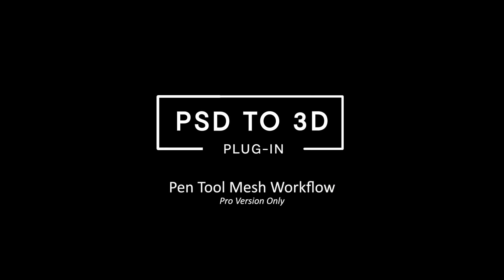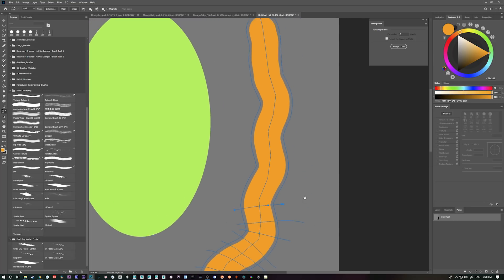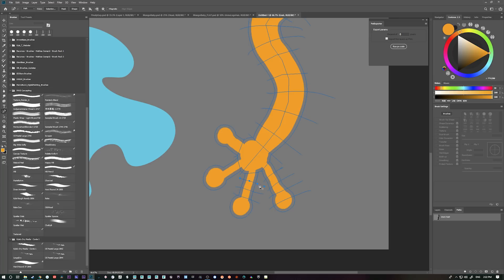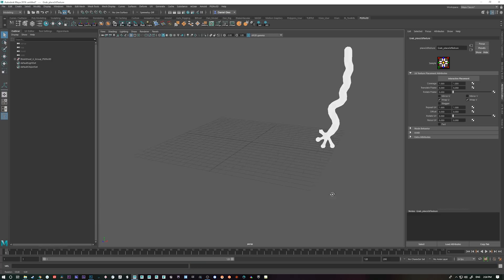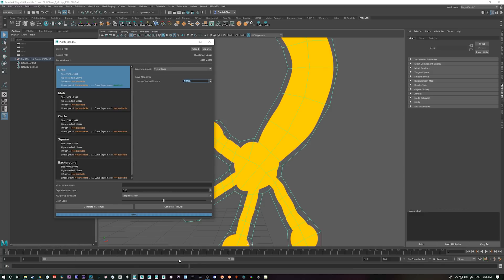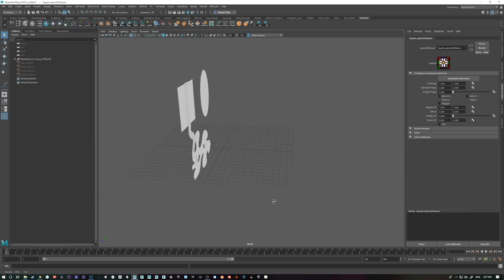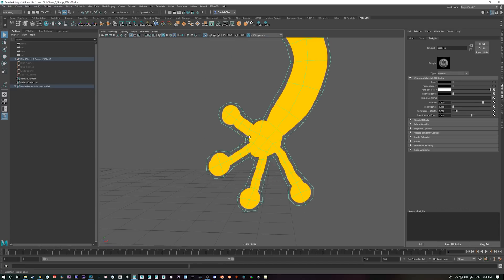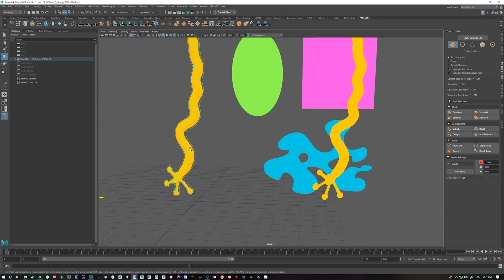PSD to 3D Pro Features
We get into using Photoshop's pen tool to draw a mesh for use in Maya. I also encounter a texture bug with the Alpha that I demonstrate how to quick in one easy step.